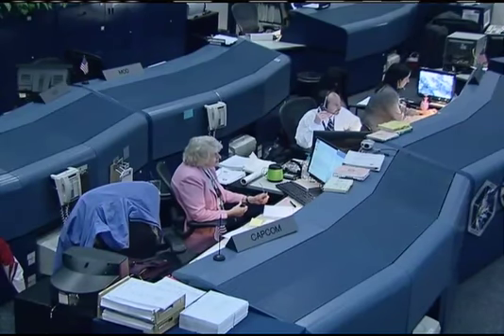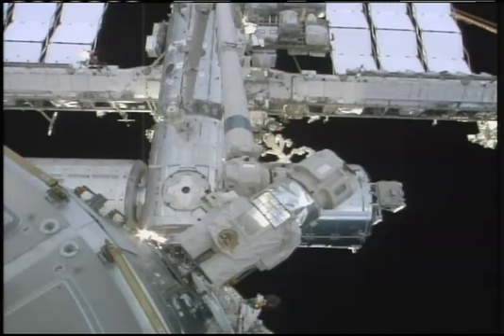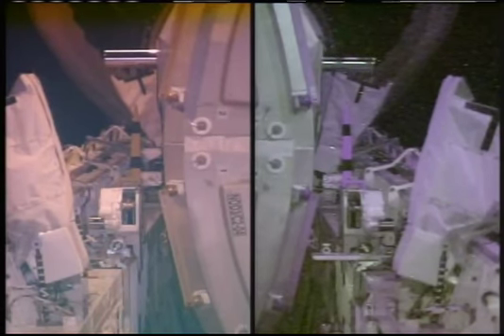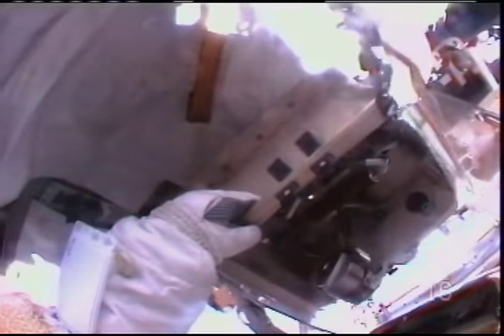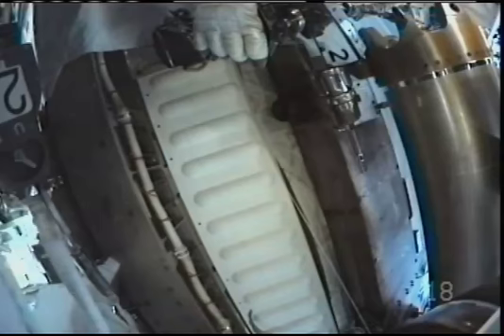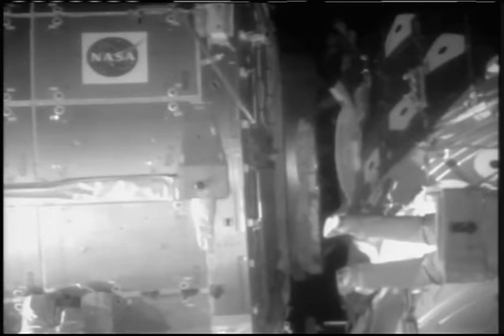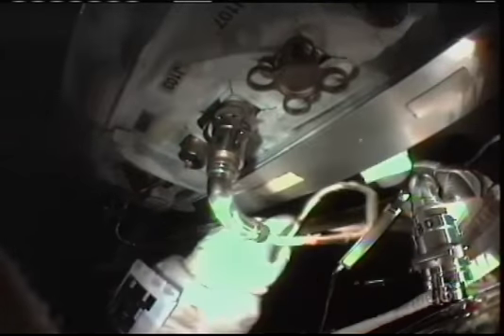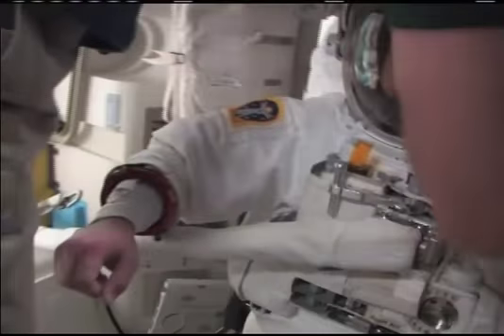Tranquility-to-Unity Tops Flight Day 5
Highlights include Bob Behnken and Nicolas Patrick performing their first spacewalk to install he Tranquility node (brought up by space shuttle Endeavour) with the International Space Station's Unity module.